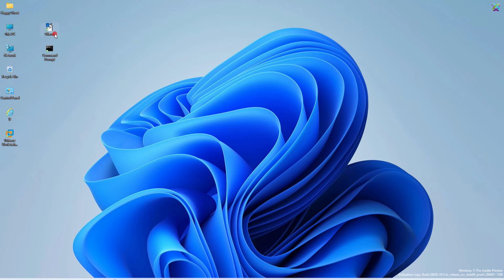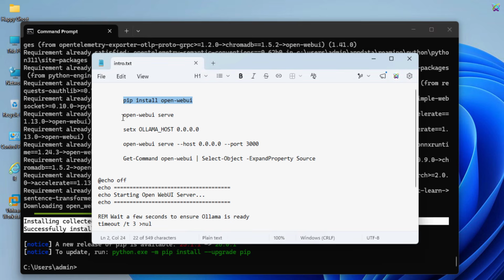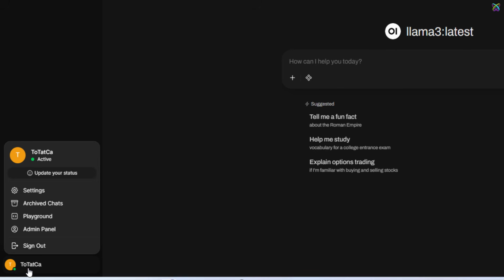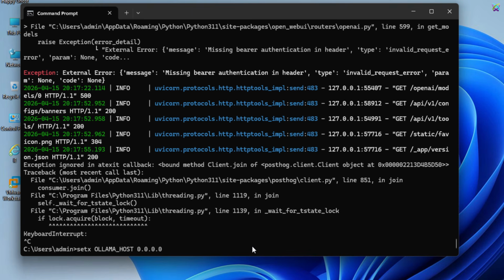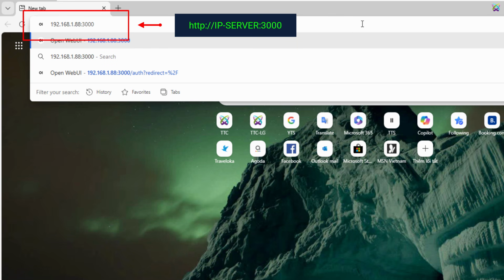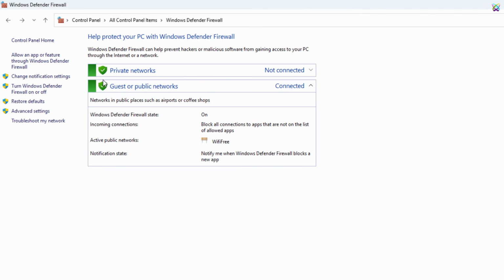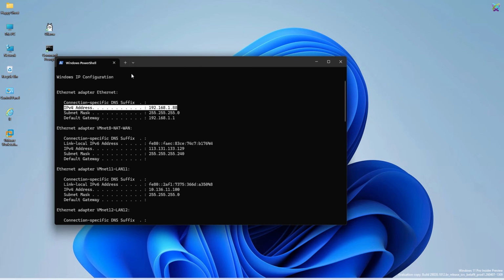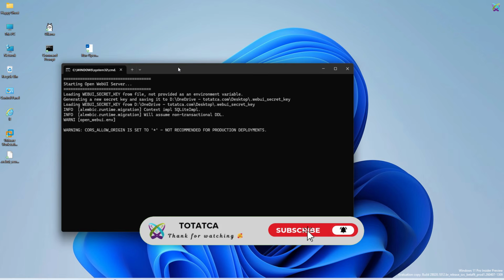Access Your Ollama AI Server from Anywhere - Open WebUI Setup Guide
✅ How to Access Your Ollama AI Server from Anywhere - Open WebUI Setup Guide - Ollama on Windows

If you're running Ollama on your personal machine, you may be missing out on a fantastic opportunity — turning it into an AI server that you can access from anywhere. With Open WebUI, you can easily manage and interact with your Ollama server remotely.

Open WebUI is an intuitive interface designed for seamless interaction with your Ollama AI server. It supports both local and remote access, making it similar to popular interfaces like ChatGPT, facilitating quick user adaptation. This tool not only enhances your ability to manage your AI models but also opens up a world of accessibility and control.

This video guides you through the installation, optimization, and usage of Open WebUI to establish remote access to your Ollama server. By following the steps, you'll be able to streamline your working process and interact with your AI tools with ease.

Enjoy the flexibility of managing your AI setup remotely and check your firewall settings to ensure everything works smoothly. Get ready to unlock the full potential of your Ollama AI server!